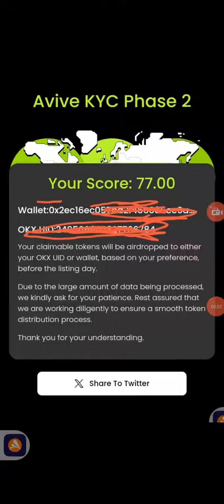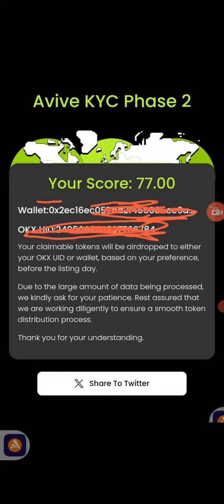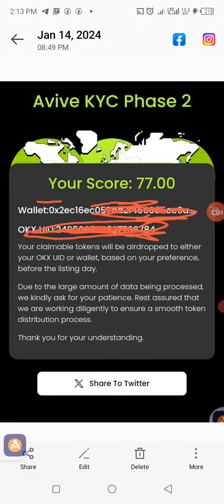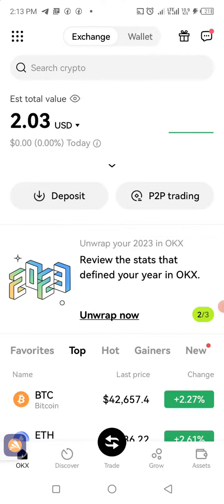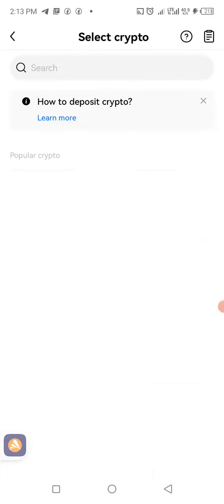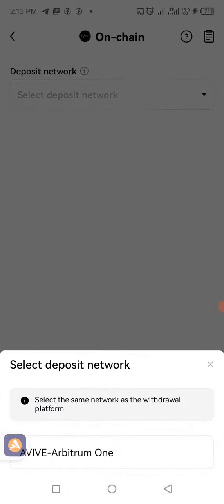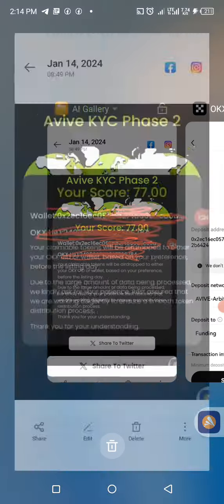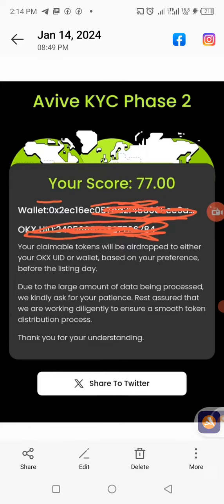How to Pass Avive Phase 2 KYC|Make Money Online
This Tutorial is about how to pass Avive KYC Phase 2.  The KYC is simple and straight forward.